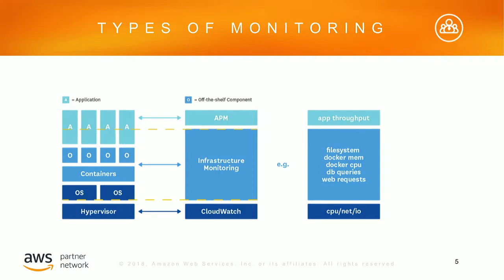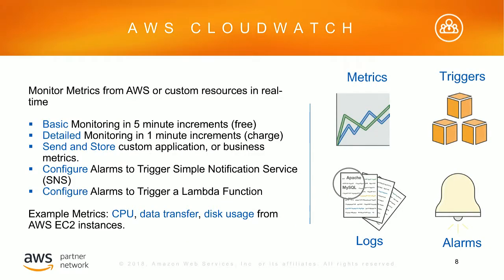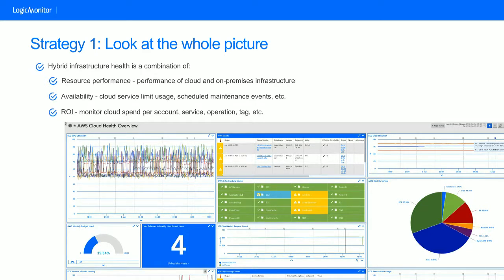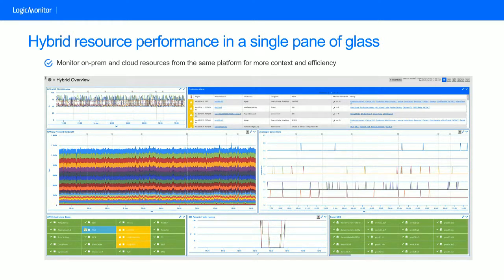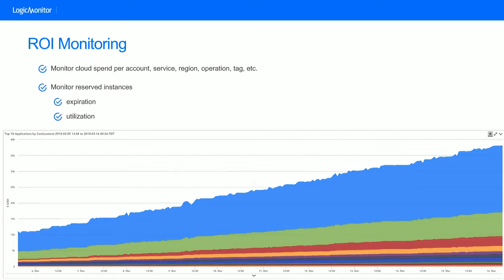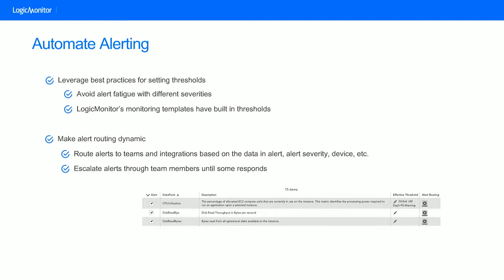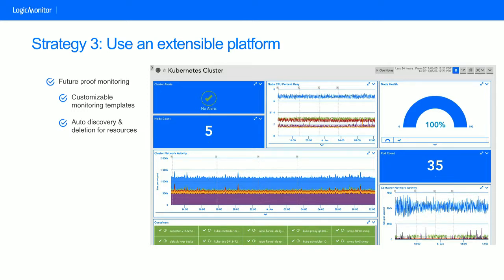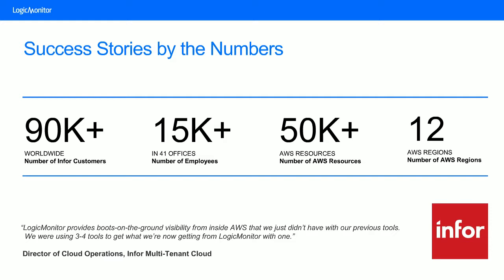How to Build a World Class Monitoring Strategy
IT leaders agree that performance monitoring is absolutely critical to their success, yet the design and execution of a monitoring strategy can often be an afterthought. During this webinar, LogicMonitor and AWS will present the key components of a world-class performance monitoring strategy, along with a framework to improve monitoring effectiveness.

We'll cover best practices for:
-Achieving visibility into the performance, availability, and cost of your cloud environment, and visualizing this alongside the rest of your hybrid IT infrastructure
-Alerting on monitored data, and routing alerts to ensure that the right people are notified of issues
-Leveraging dashboards and performance insights in order to reduce time spent troubleshooting